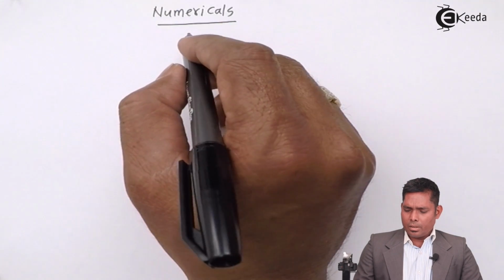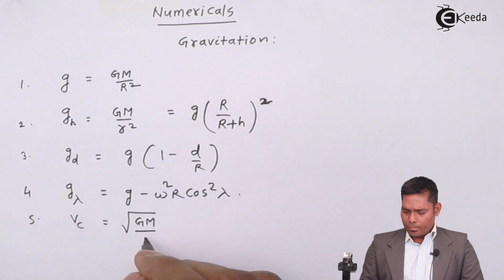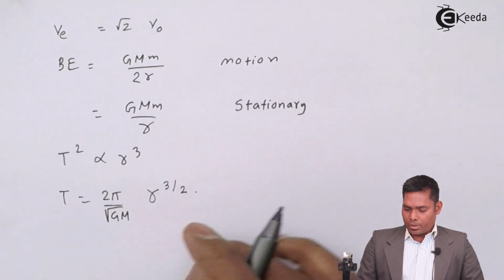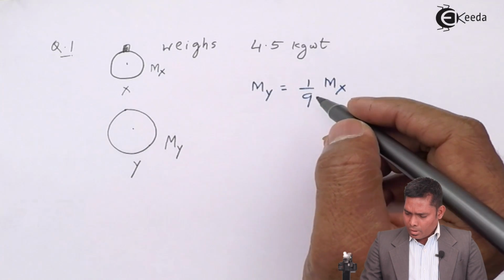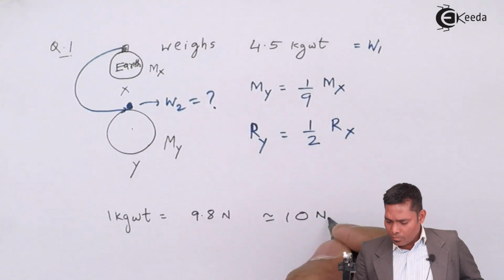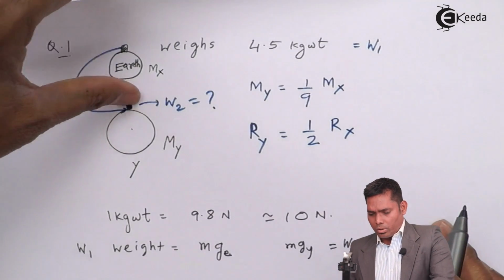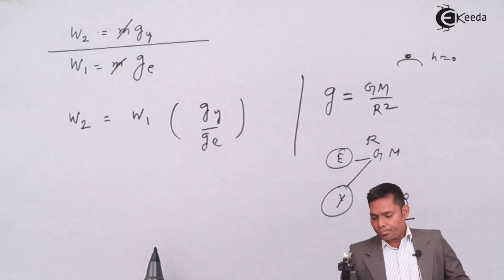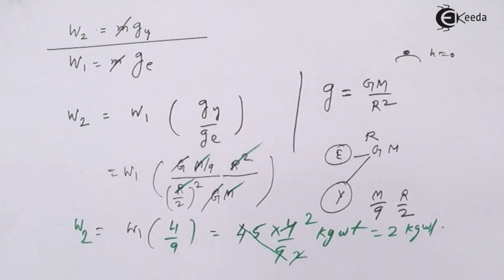Escape Velocity Problem 1 - Gravitation - Physics Class 12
Escape Velocity Problem 1 Video Lecture from Gravitation chapter of Physics Class 12 for HSC, IIT JEE, CBSE & NEET.

Happy Learning : )